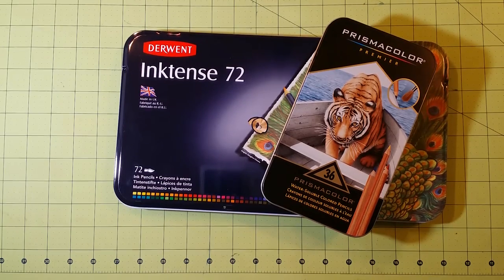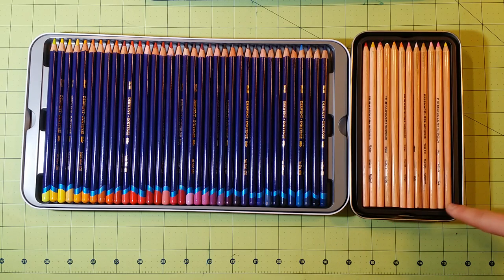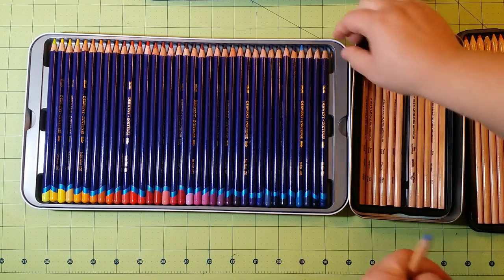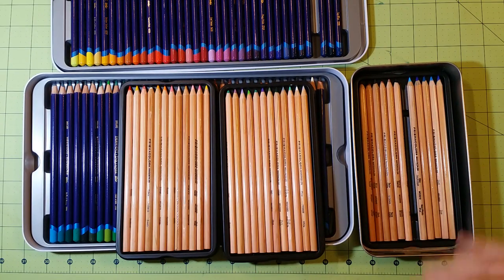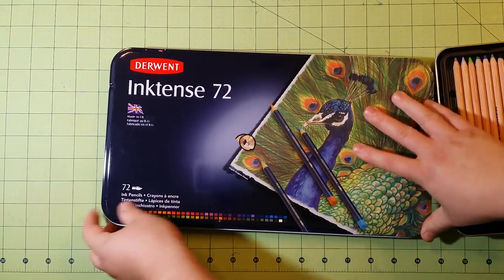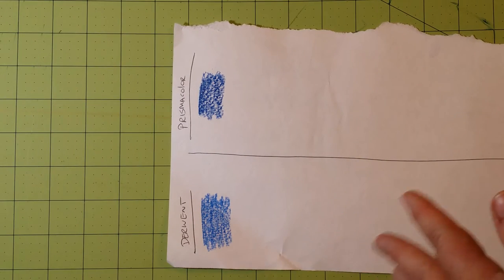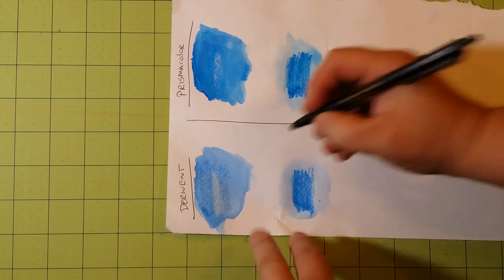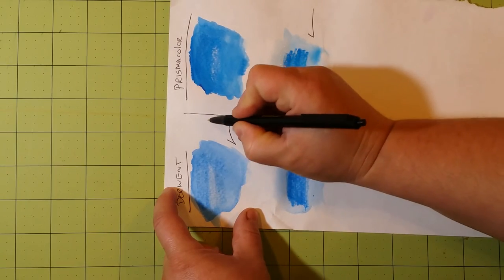The Derwent Inktense vs prismacolor water soluble watercolor colored pencils review.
I tested the 72 pack of derwent inktense and the 36 pack of prismacolor watercolor water soluble colored pencils. Over all both are very goid. I prefer the derwent because the pigments act more like watercolor paints, they have a larger variety of colors, and the colors are at the end of each pencil for easy pick up and finding. Enjoy the review.